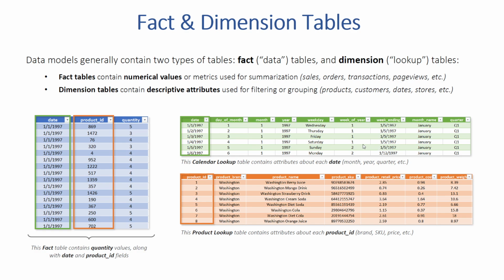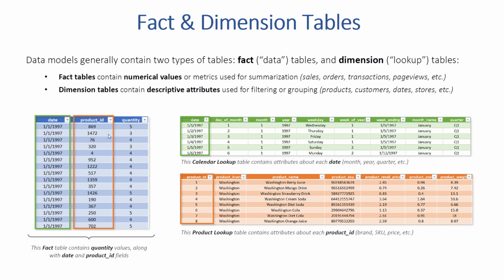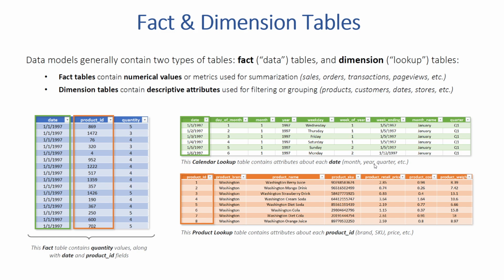Fact vs Dimension Tables Explained | Power BI Data Modeling Beginner Guide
In this video, you will learn Fact and Dimension Tables in Power BI with simple real-world examples for beginners and interview preparation.

Fact and Dimension tables are the foundation of Data Modeling, Power BI, SQL, and Data Warehousing.
This tutorial explains what fact and dimension tables are, how they work together, and how companies use them in real BI projects.

SQL & Data Engineering learners
Interview preparation

🔑 Topics Covered

✔ What is a Fact Table
✔ What is a Dimension Table
✔ Difference between Fact and Dimension
✔ Real-world business example
✔ How Power BI uses Fact & Dimension tables

✅ Core data warehouse modeling concept
✅ How to design scalable BI models
✅ Why fact and dimension tables improve performance
✅ Interview-ready data modeling fundamentals

🕒 TIMESTAMPS

00:00 – Introduction & Why Fact/Dimension Matters
00:10 – What is a Fact Table
01:30 – What is a Dimension Table
01:40 – Fact vs Dimension (Simple Comparison)
02:30 – Real Business Example (Sales Model)
03:20 – How Power BI Uses Fact & Dimension
03:40 – Best Practices & Common Mistakes
03:50 – Summary & Next Topic

🚀 Next in the Course

Next video: Star Schema vs Snowflake Schema Explained (With Diagram)

fact table, dimension table, fact vs dimension, power bi data modeling, data warehouse tables, sql data modeling, power bi interview questions, star schema basics, data analytics basics